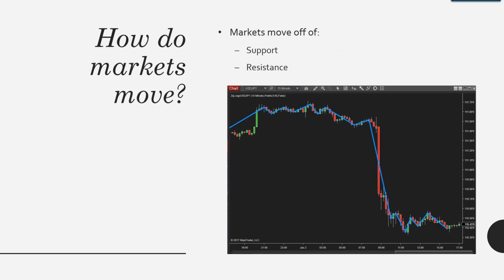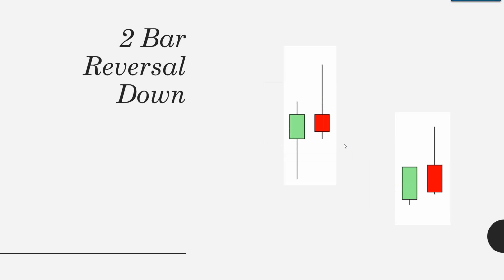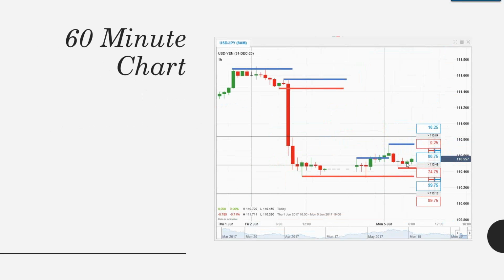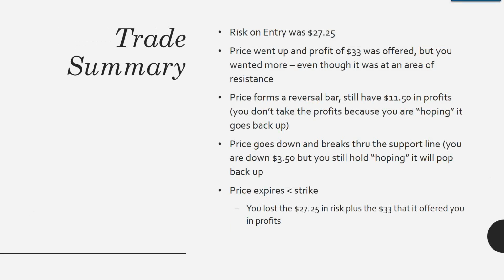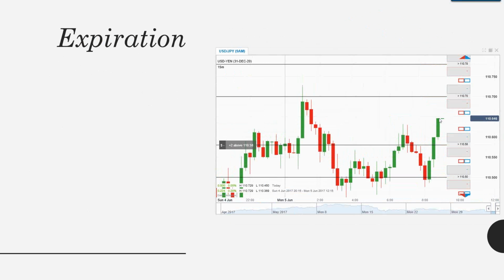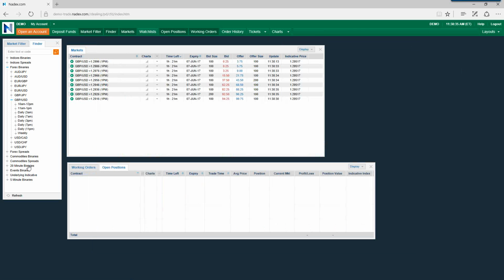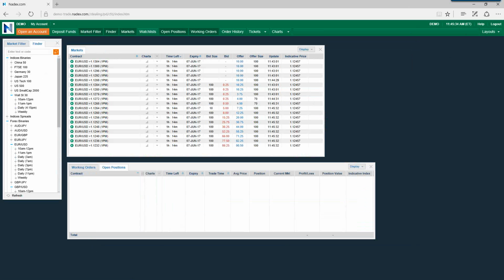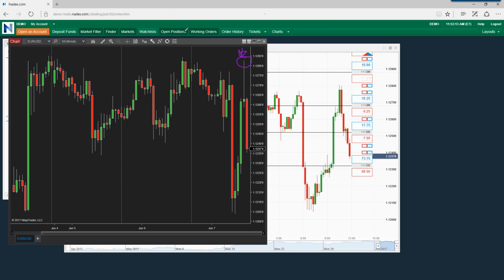How to Use Support & Resistance Technical Levels with Binary Options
Free practice account Gail Mercer founder of Traders Help Desk shows how to determine support & resistance levels as a technical indicator for trading binary options.